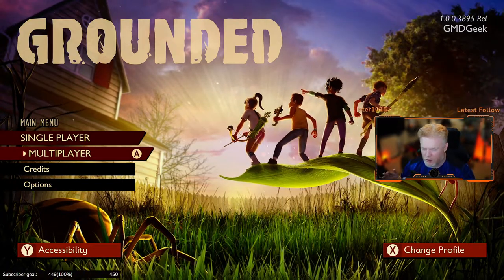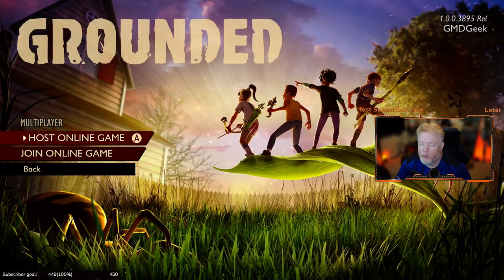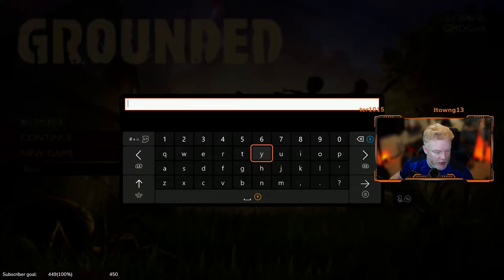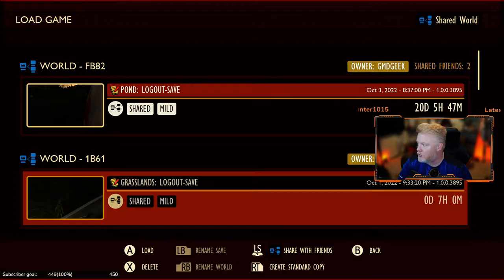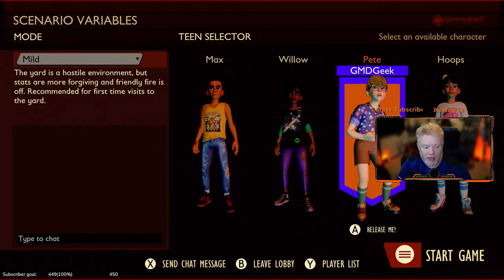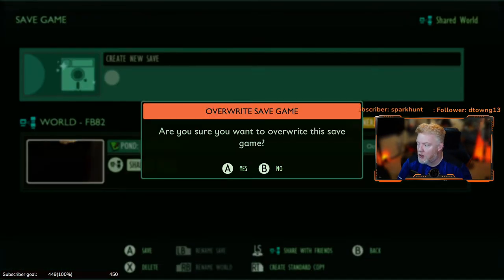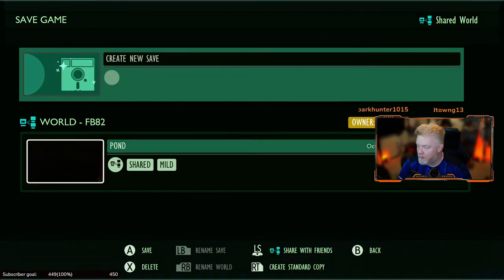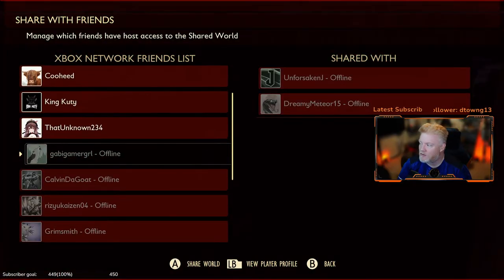Grounded Shared Worlds - how to share game save with friends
Grounded Shared Worlds - even after setting up a world as saved it doesn't mean your teammates can access it later ... the original host has to grant permissions to their friends.  After that they can play even if others are offline.

Long time gamer and avid CyberSecurity geek ... love the friends I've made through both gaming and my CyberSecurity career.  In my videos I hope to share some of those passions and lessons I learn along the way.

I am also looking forward to interacting with everyone.  I'll read the comments and do my best to grow from those comments.